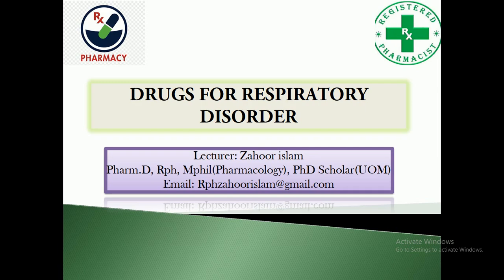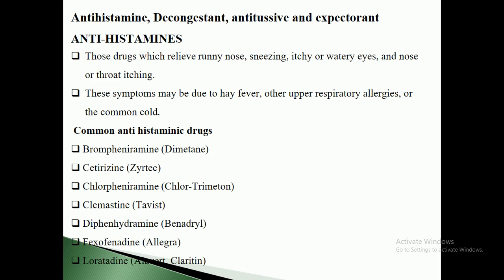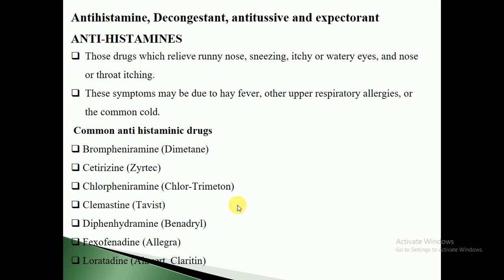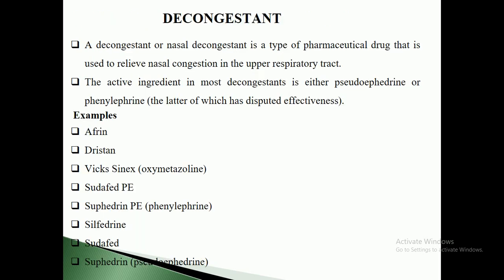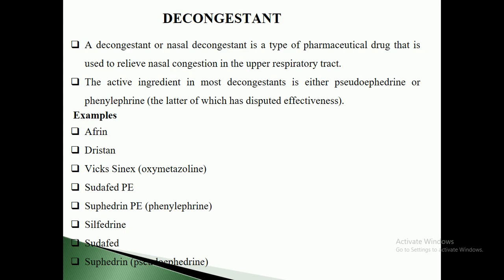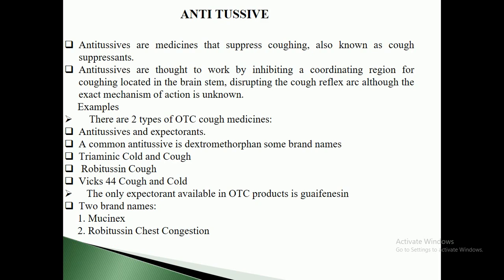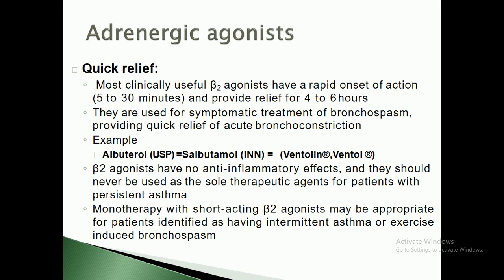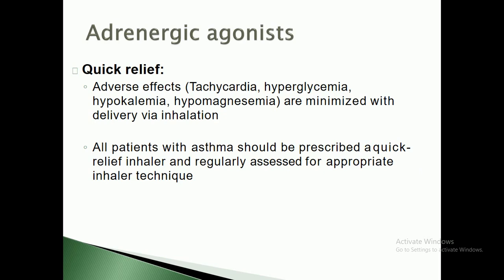Drugs for Respiratory disorder lecture@44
1. Define antihistamine, Decongestant, antitussive, and expectorant
2. List the drug groups that are used for COPD and Asthma.
3. Explain the therapeutic effects, side effects, Toxic level, and nursing consideration.
4. Calculate the drug dosage accurately while administering oral and parenteral medications.